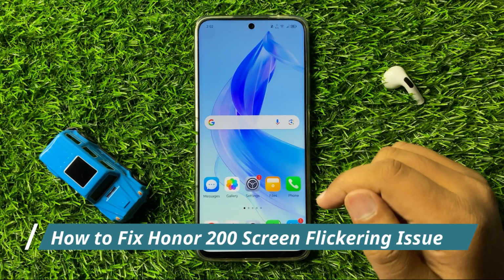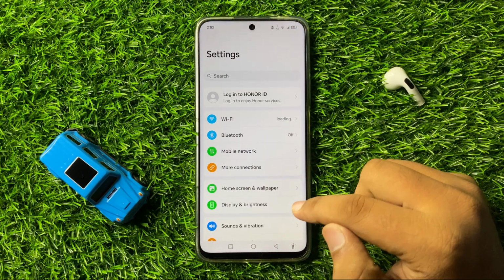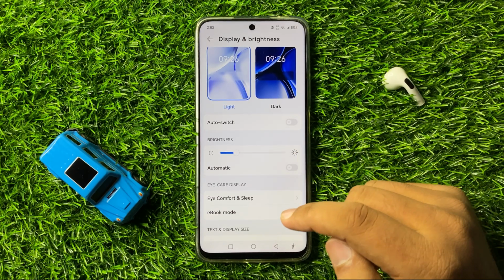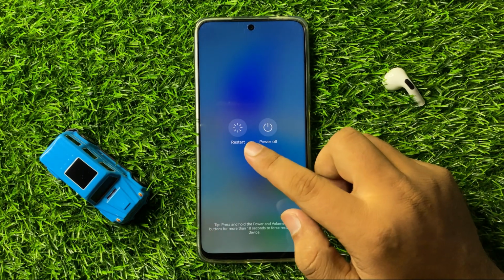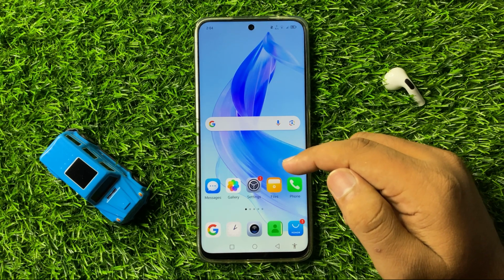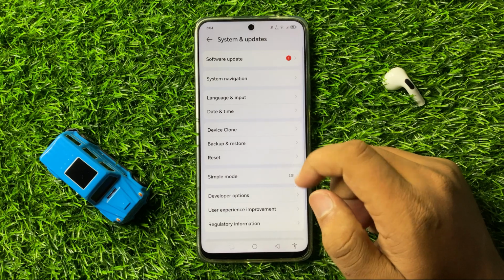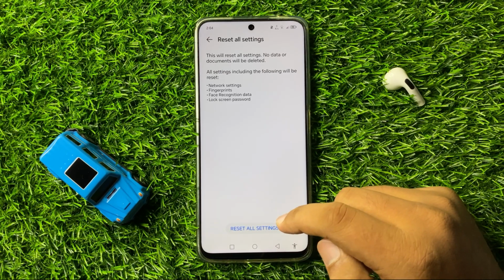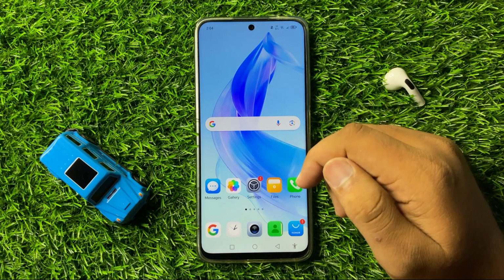How to Fix Honor 200 Screen Flickering Issue